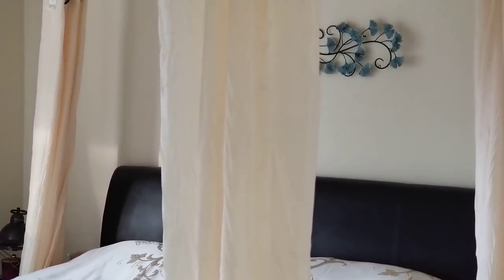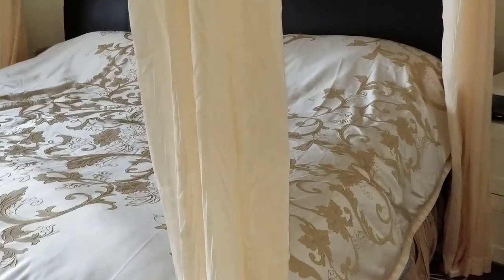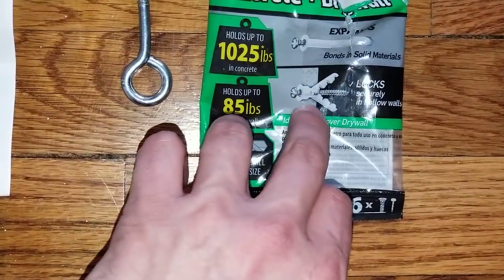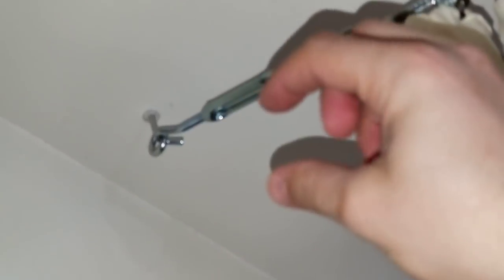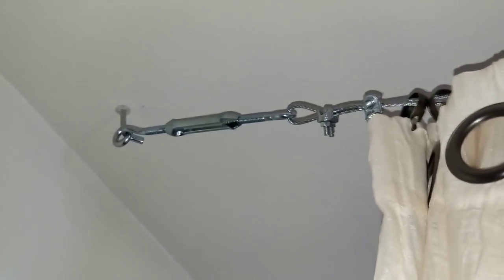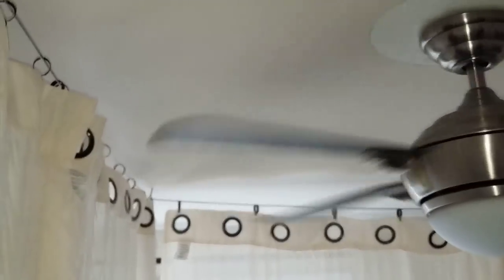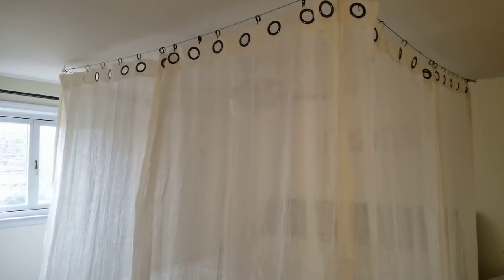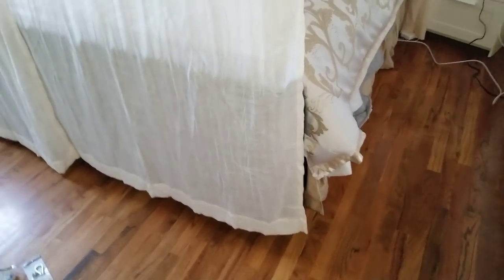DIY Bed Canopy and curtains easy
A bedroom canopy can improve ones bedroom look with very little cost and time. I show how quick and easy it is as well as my materials list for those playing the home game.